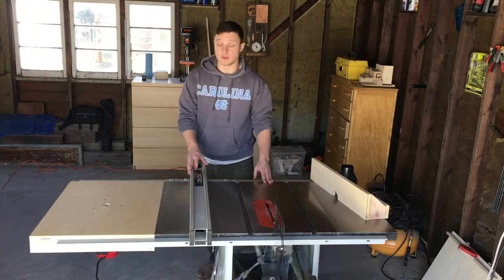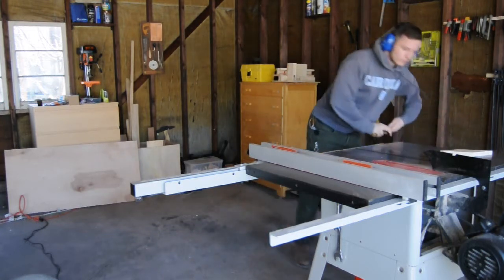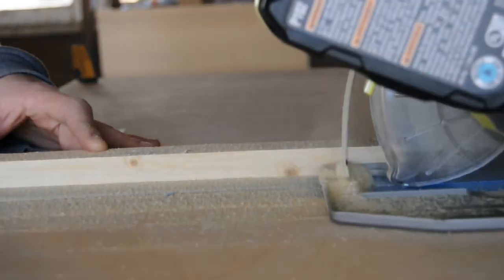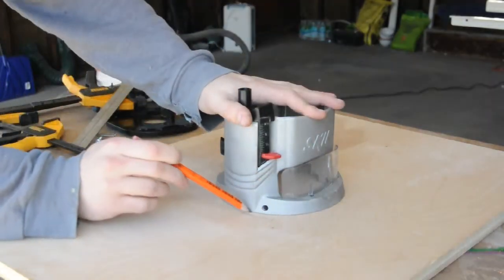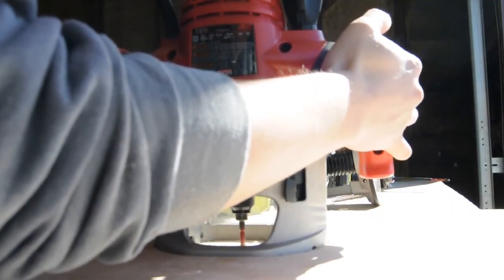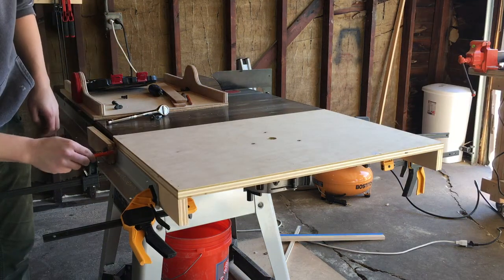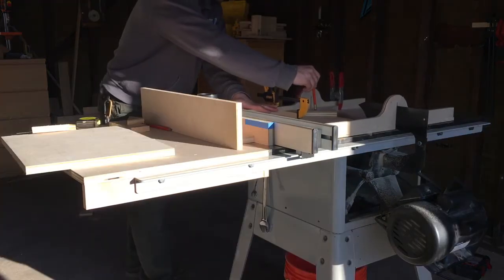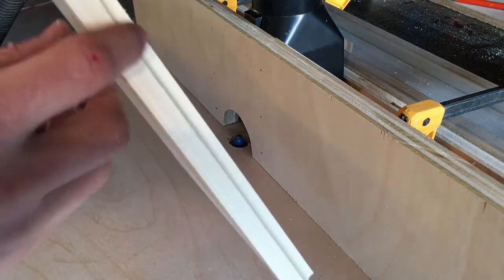How to Build a Cheap Router Table Extension (And Fence!)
** EDIT ** I have since replaced this router table with a full router cabinet. If you are interested in that build, the video can be found ** EDIT **

In this video, I describe how I made my router table extension wing for my Delta contractor saw. I was able to make the entire table and fence with dust collection port for about $20 worth of 3/4 inch plywood. I already had a router and fixed base, and most of the bolts I needed. This isn't the most fancy table in the world, but it gets the job done and the table provides lots of extra work space when the router is removed.